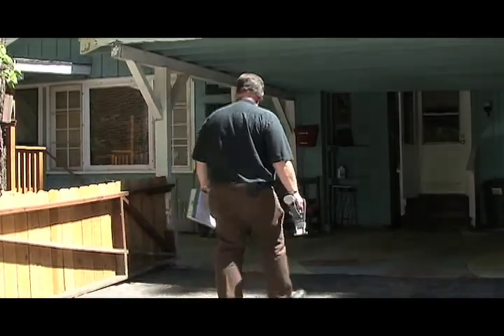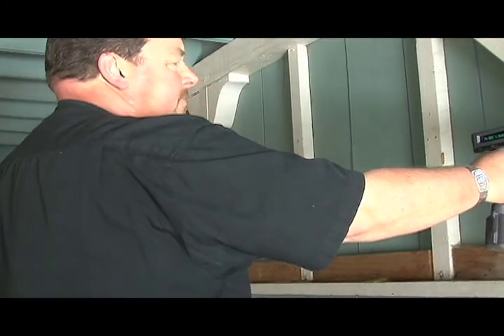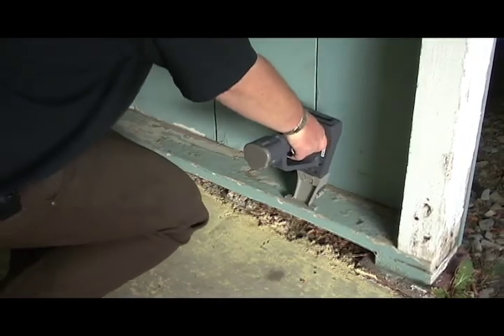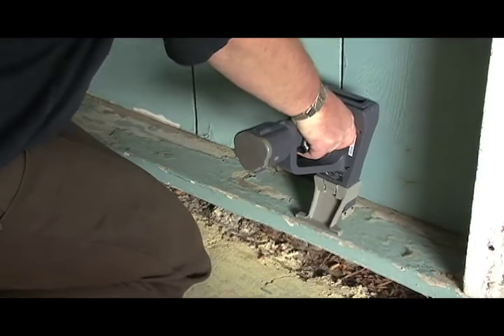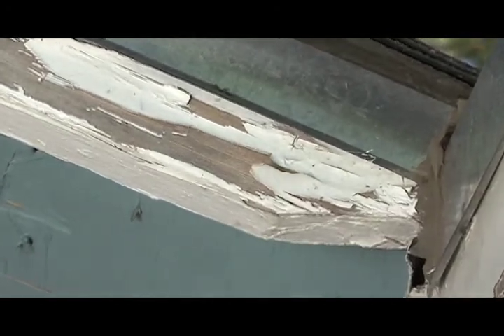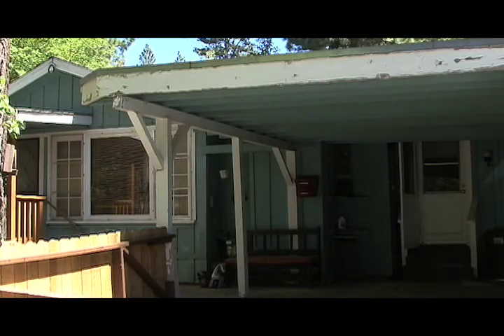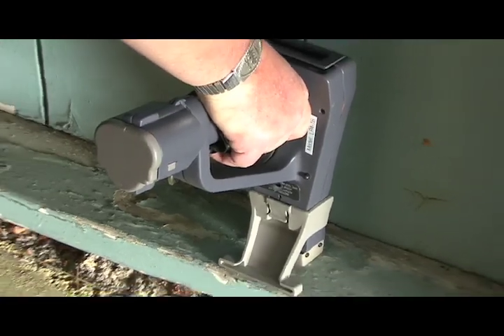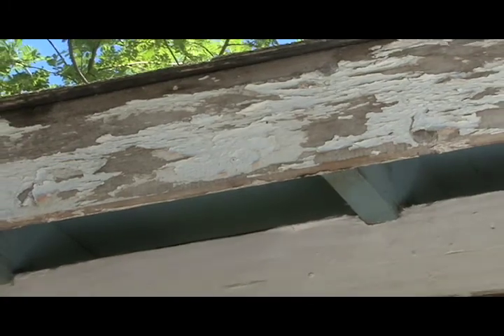Lead Safe Program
Lake Tahoe TV - City of South Lake Tahoe Lead Safe Program